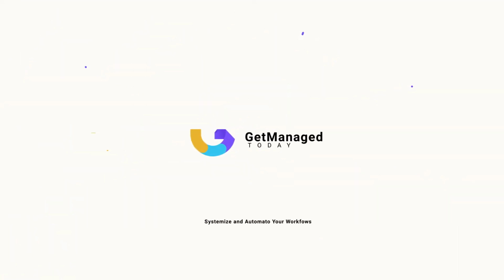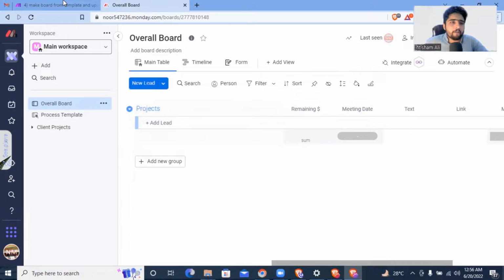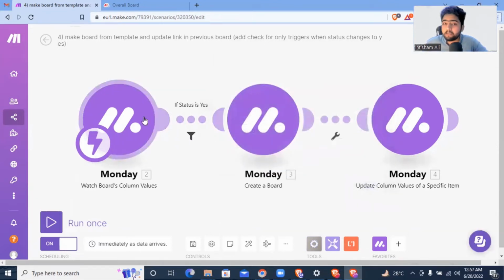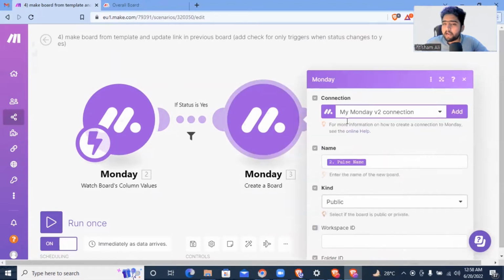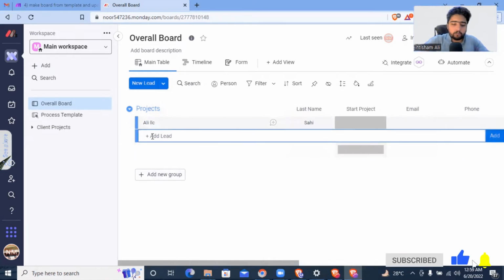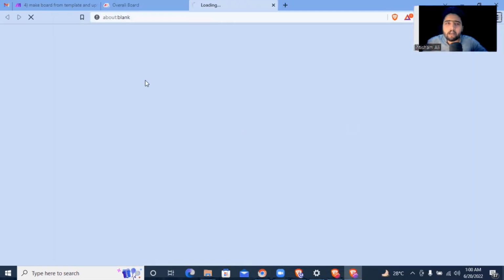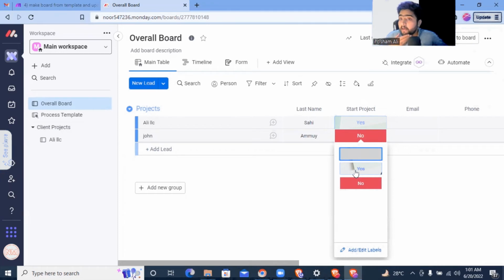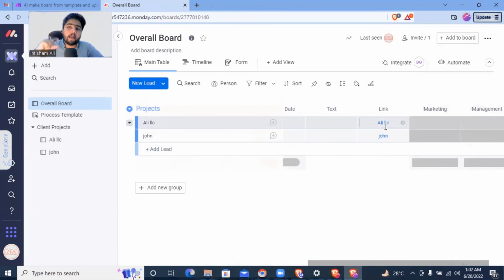How to create board from status change in overall board | Monday and Make integrations | Template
When there will be a status change in the overall board a new board will be created with the same project name, it's based on a status column it can be on a date, etc.

Also, you will get the link back to the overall board of the newly created board.

For any queries please reach us out.